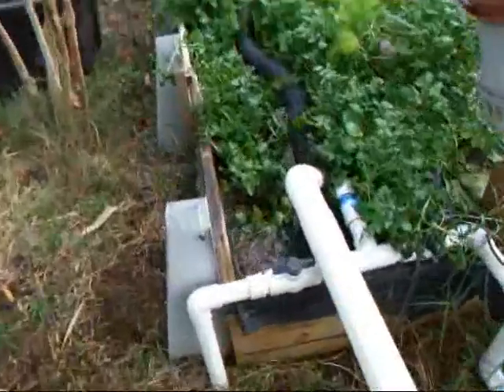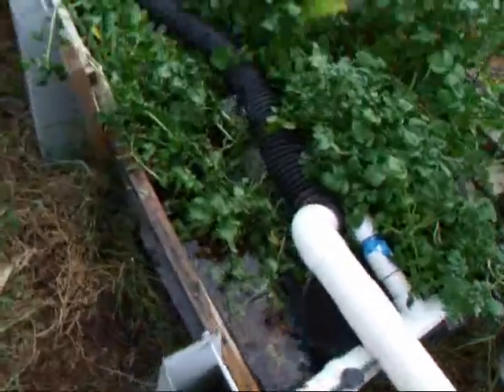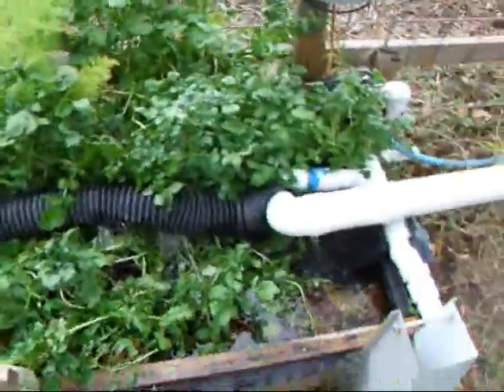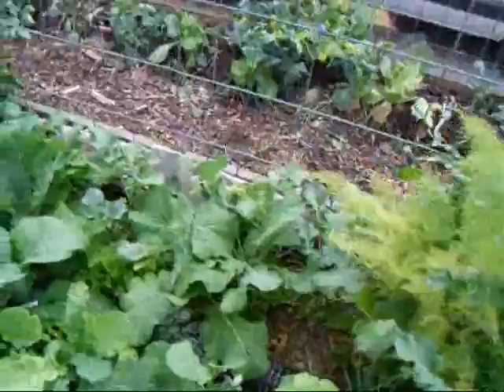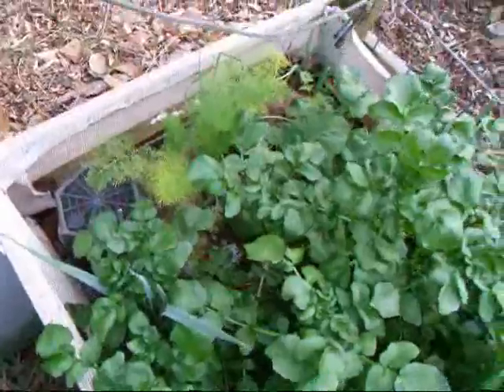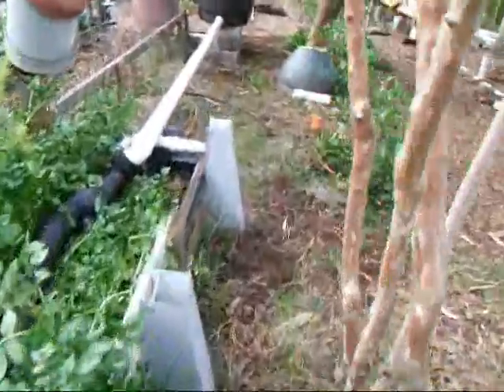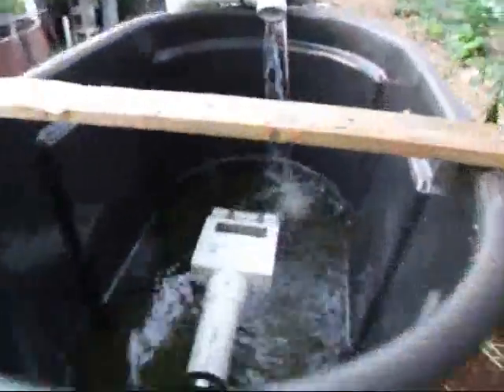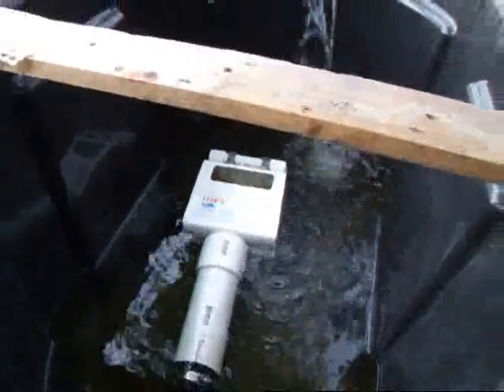3 inch FLOUT® Floating outlet Siphon alternative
Ok the audio on this one is a bit inane but I thought people might like a FLOUT® video. This is the three inch FLOUT which is a bit big for most Aquaponics applications.